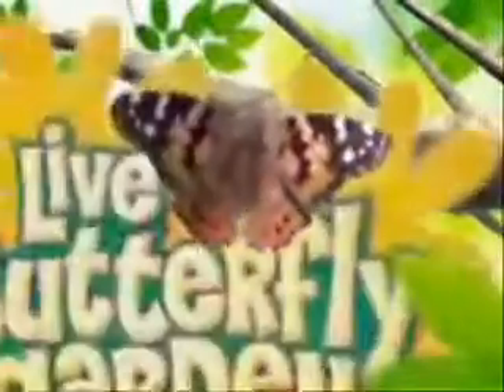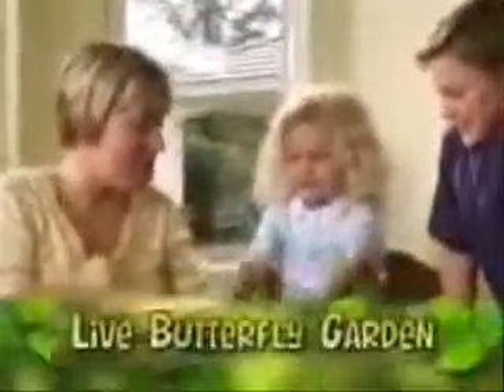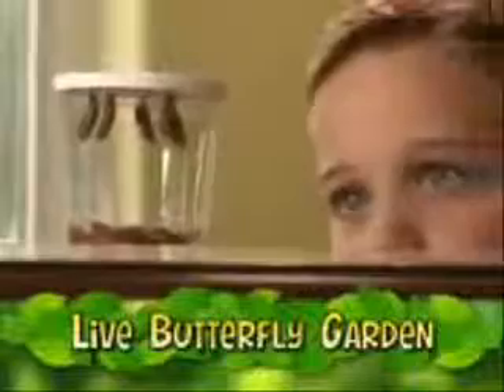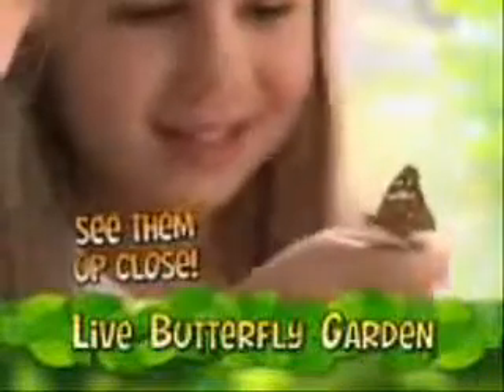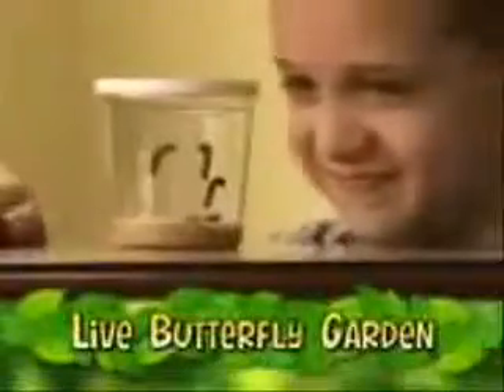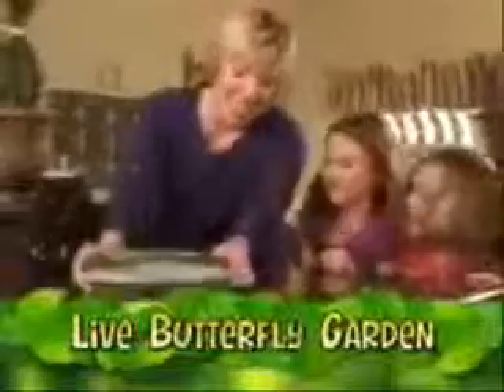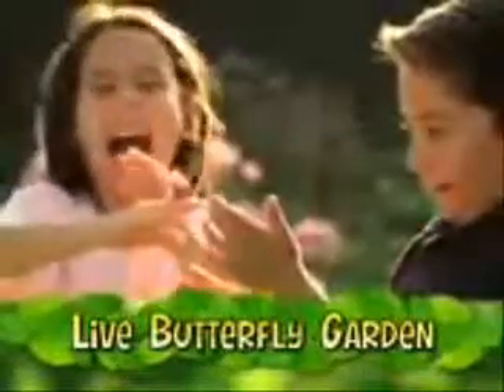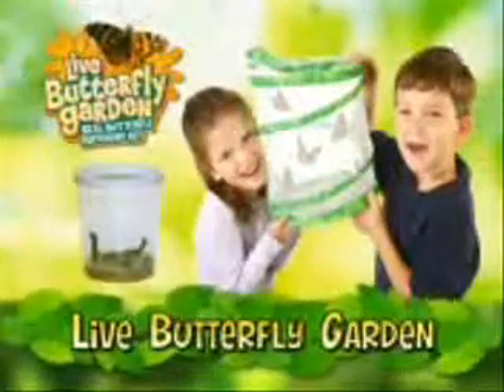Live Buttterfly Garden - Best Of As Seen On TV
Watch them grow then let them go! Raise 5 Painted Lady butterflies while learning all about metamorphosis with this Oppenheim Best Toy Award-winning butterfly raising kit!